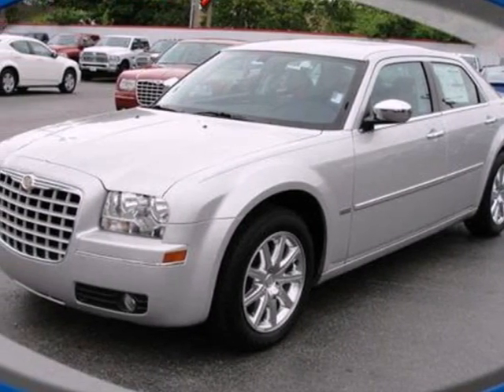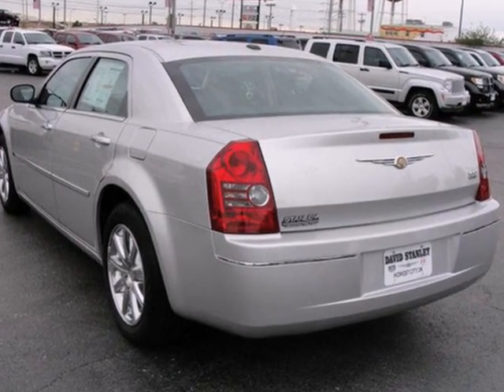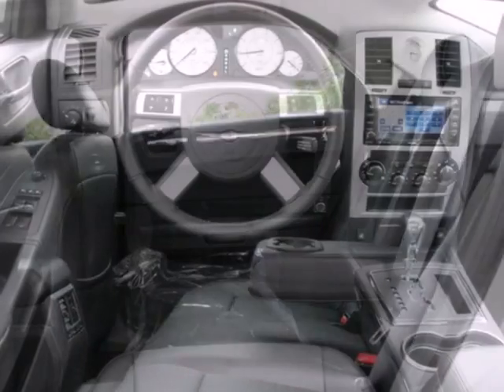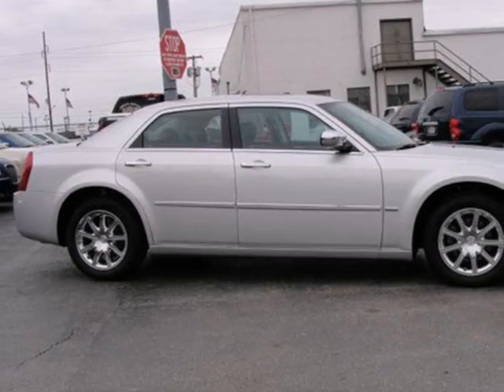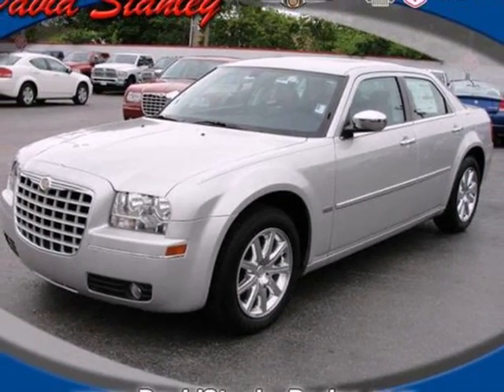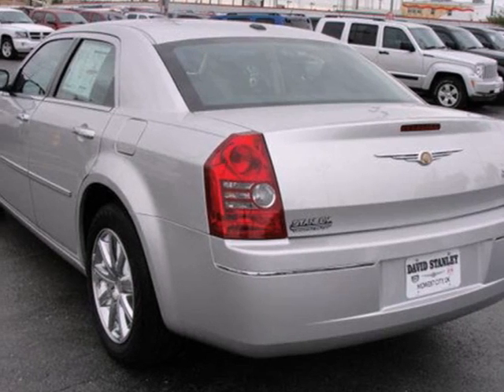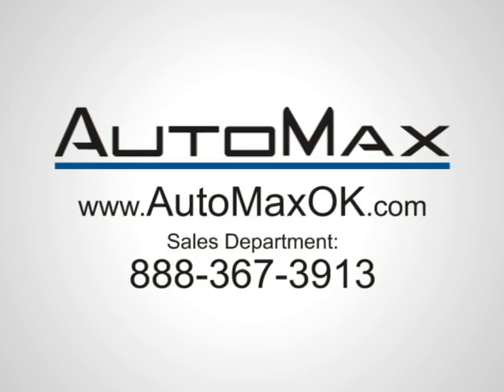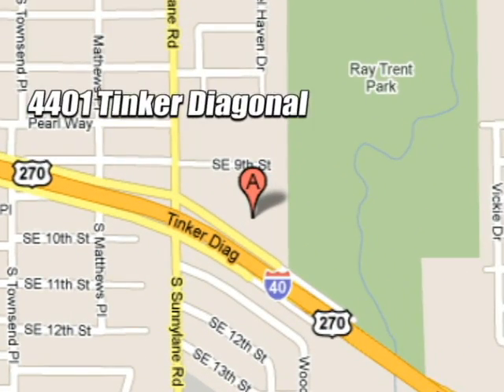2010 Chrysler 300 CH5935 in Oklahoma City Edmond, OK 73115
If you are looking for real value on a great new car, Automax Hyundai Del City invites you to come in and test drive this 2010 Chrysler 300, stock# CH5935. We are conveniently located near Oklahoma City Edmond, OK and known for our great selection, reliability and quality. Come take a look at this 2010 Chrysler 300 today.

4401 Tinker Diagonal St
Oklahoma City Edmond OK, 73115